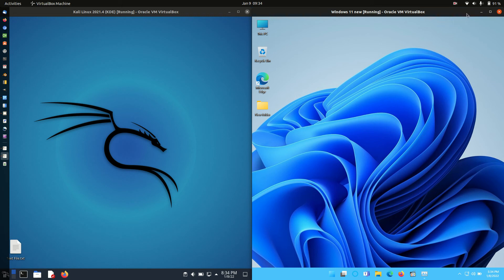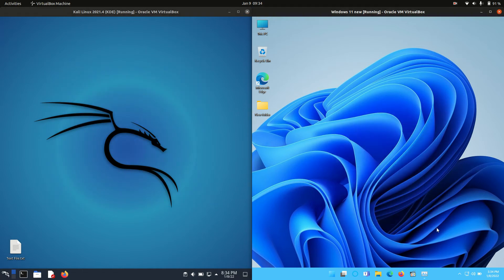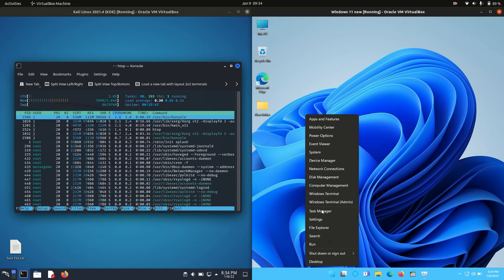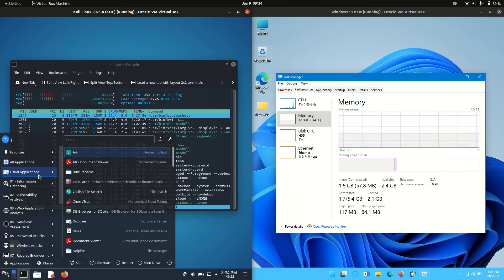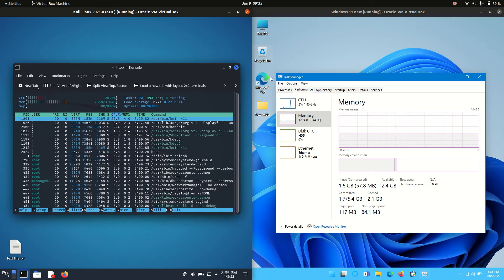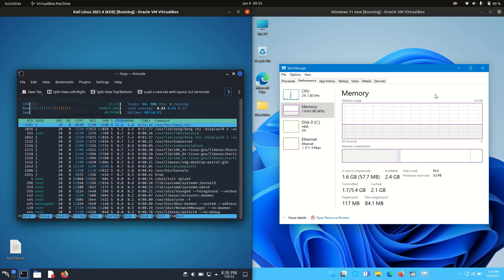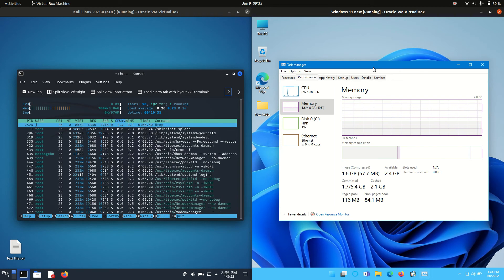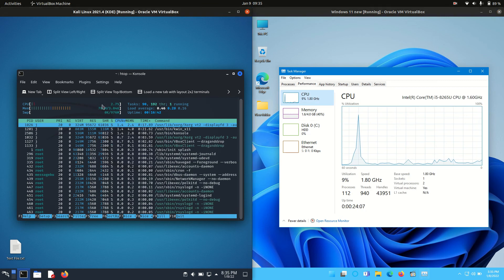Kali Linux KDE vs Windows 11: RAM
Hello Buddy, I'm not your Buddy, Guy. I'm not your Guy Buddy.